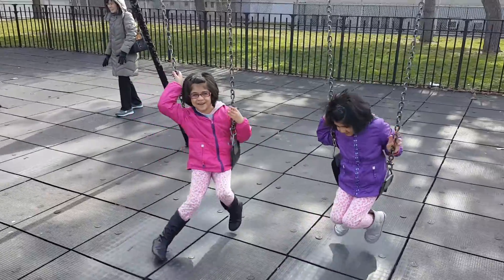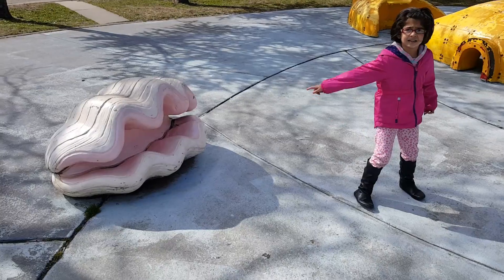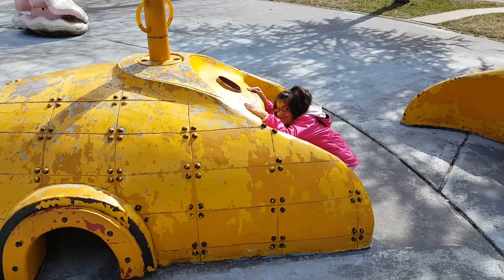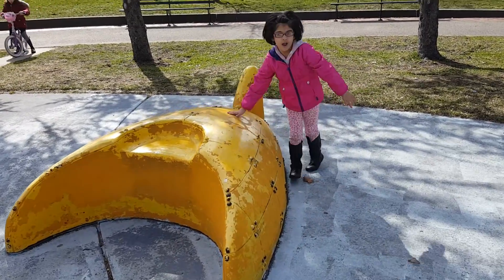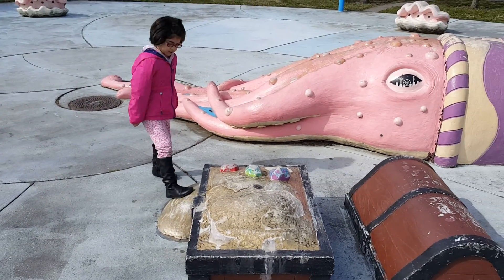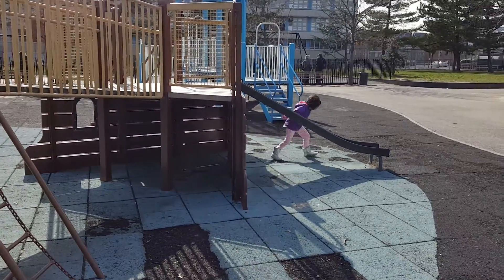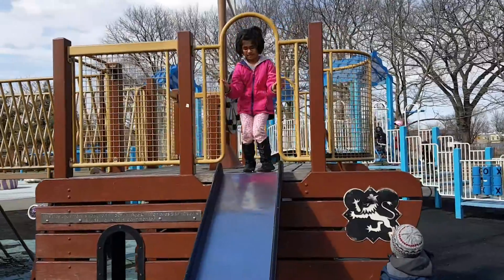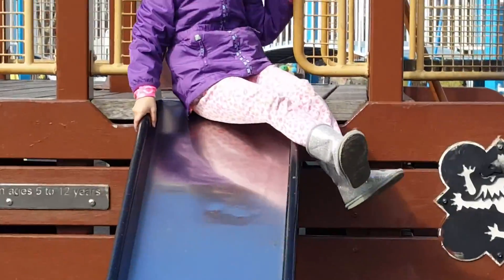Eliza Rida Marine Park Tour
Marine Park tour with kids